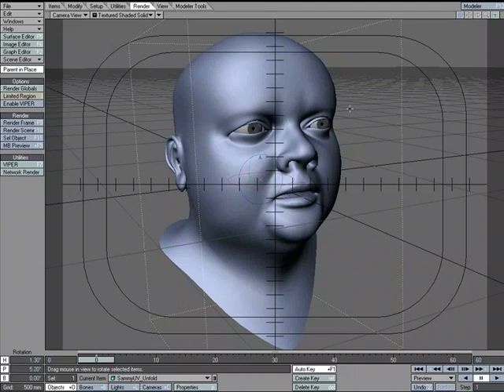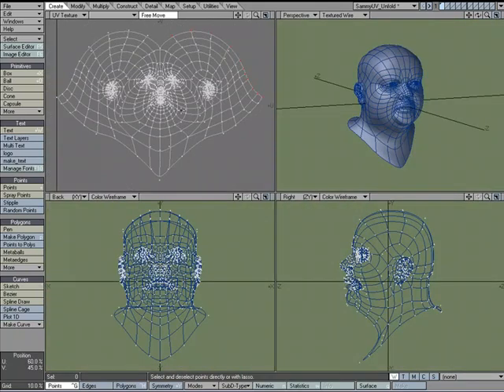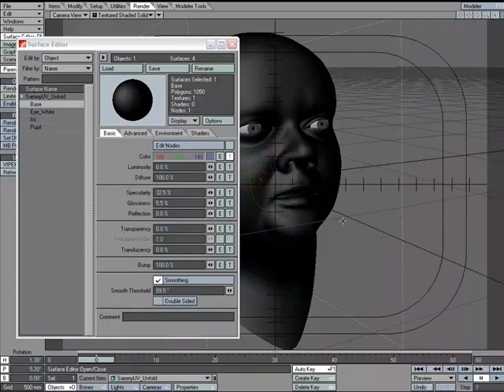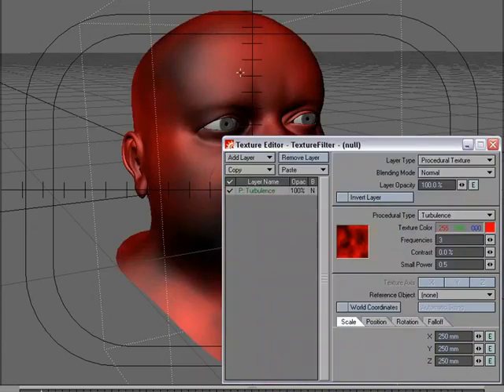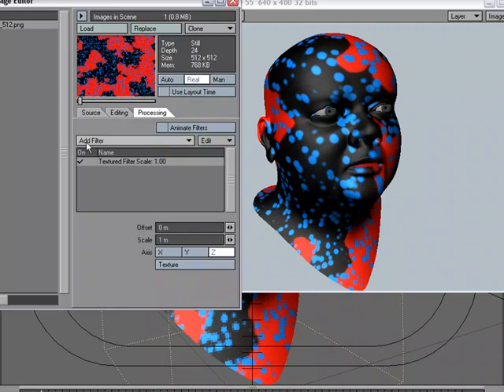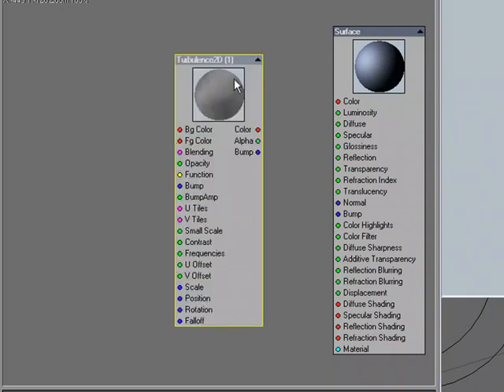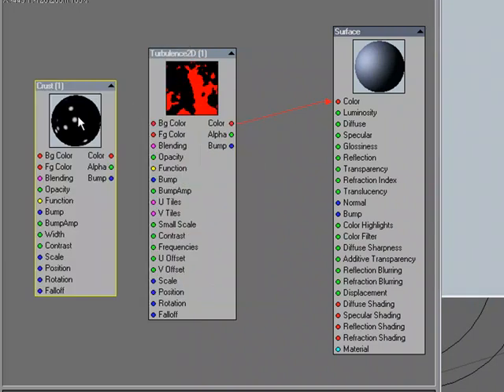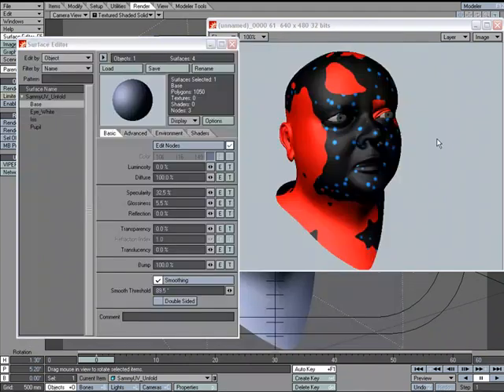LightWave Procedural Textures with a UV Map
Demo of applying procedural textures with a UV Map in LightWave